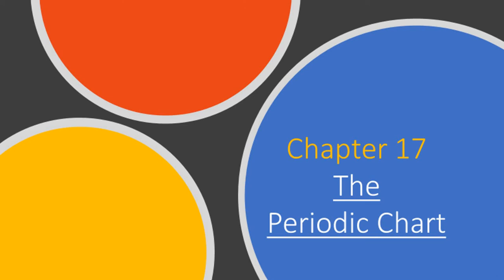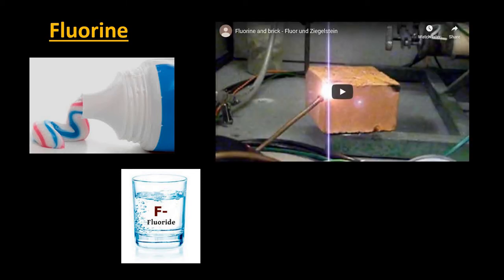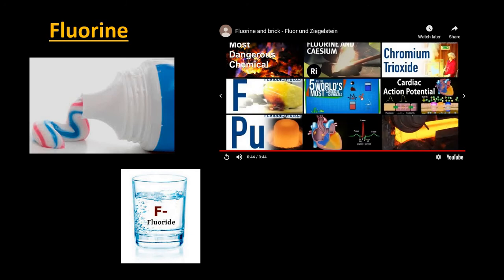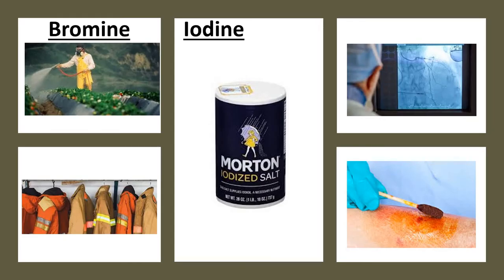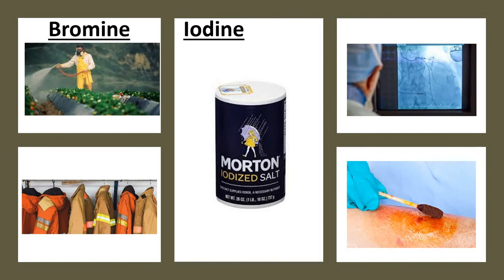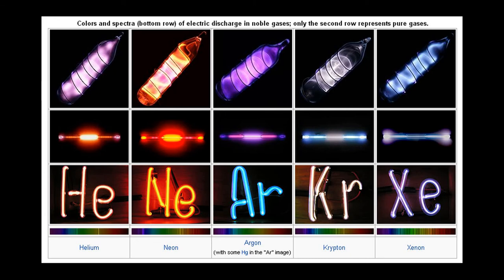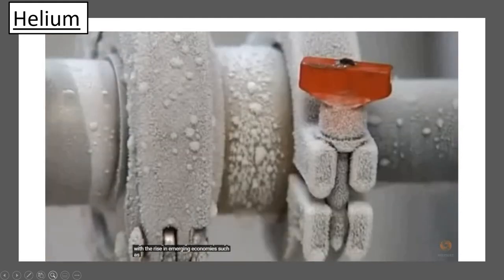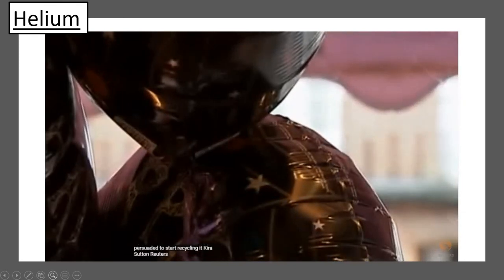Periodic Chart Structure - Part 6